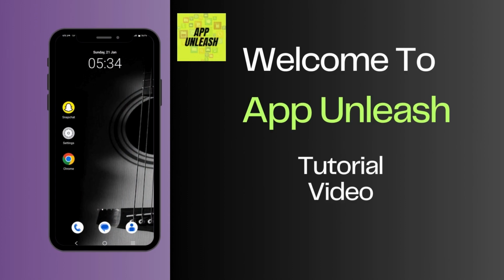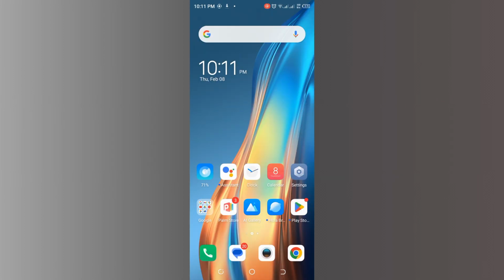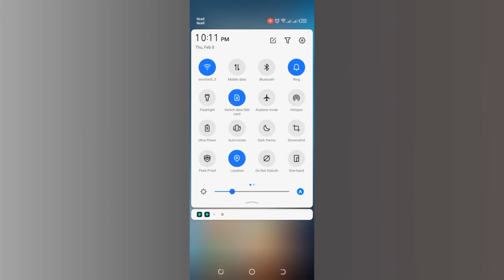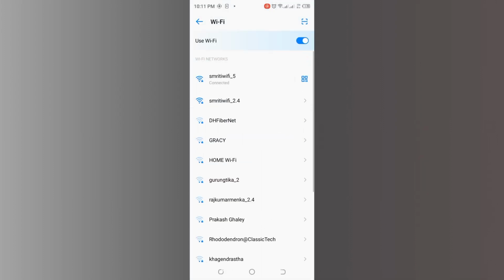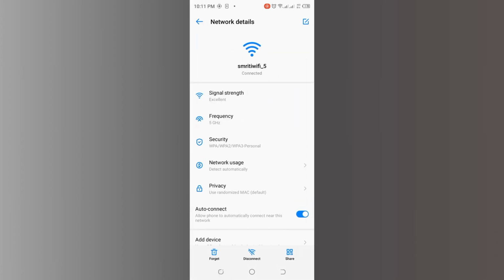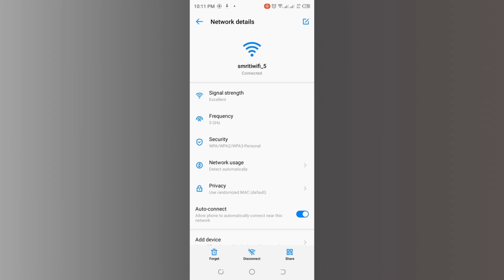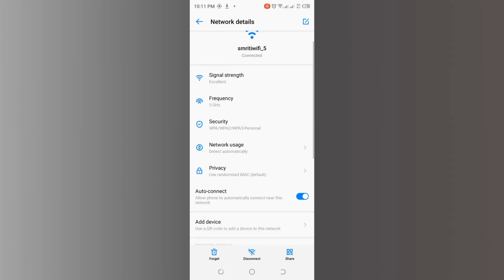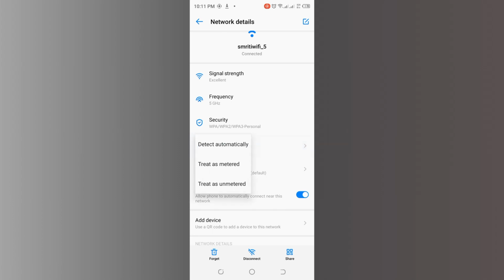How to Fix WIFI Connected But No internet Access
Learn How to Fix WIFI Connected But No internet Access with quick and easy steps.